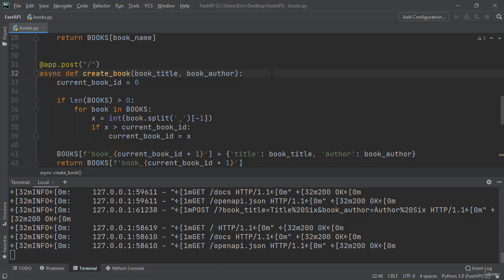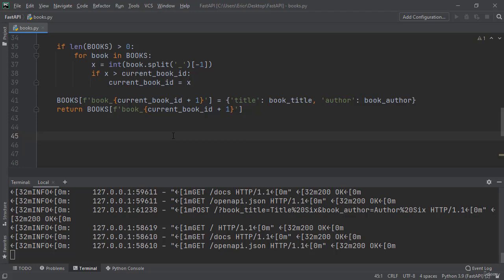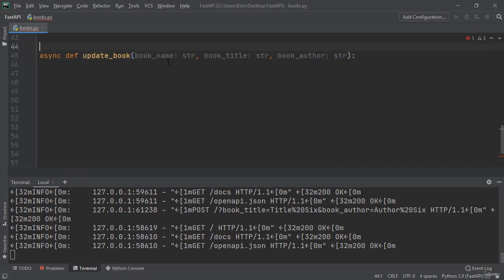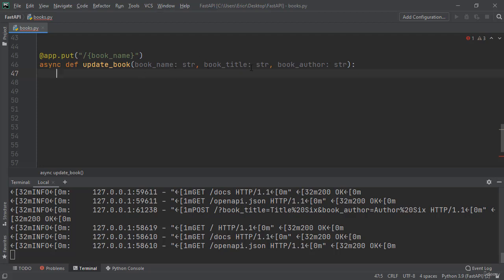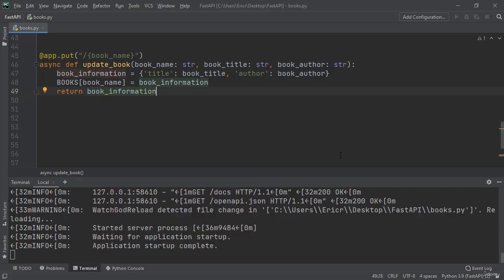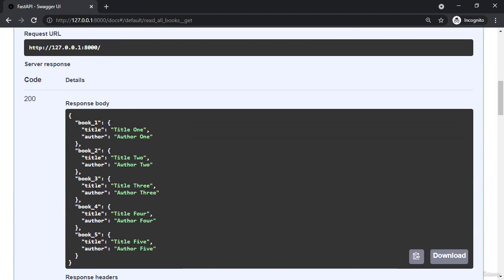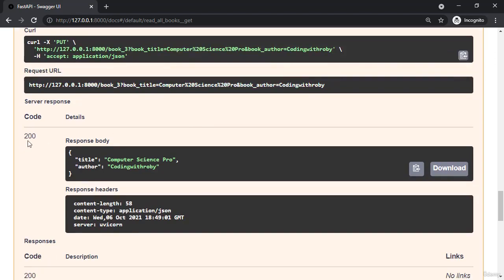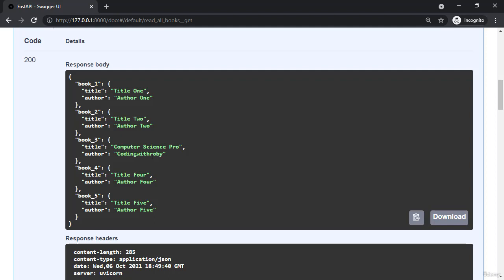009 FastAPI Project Put Request